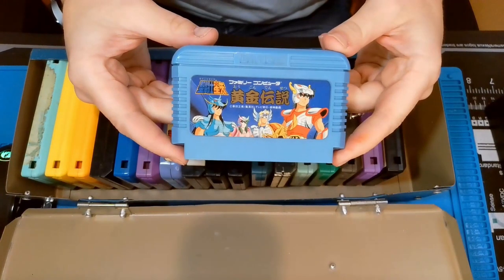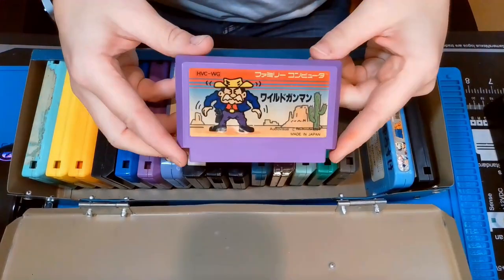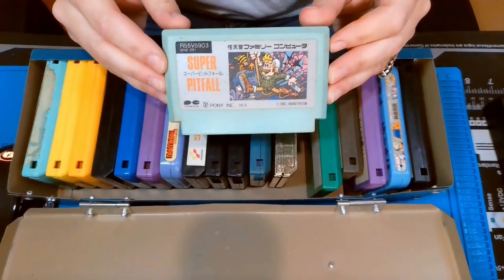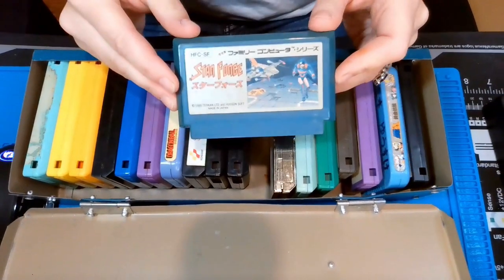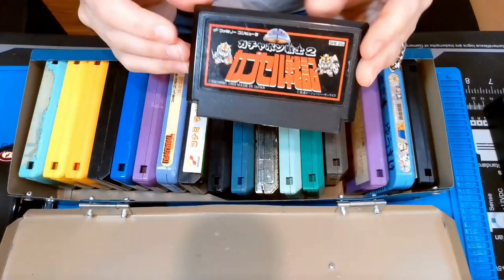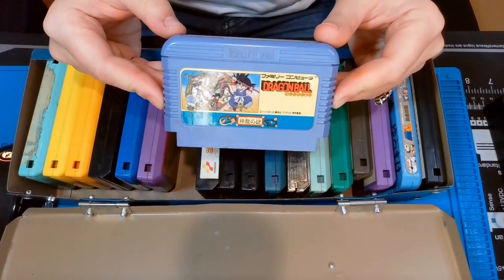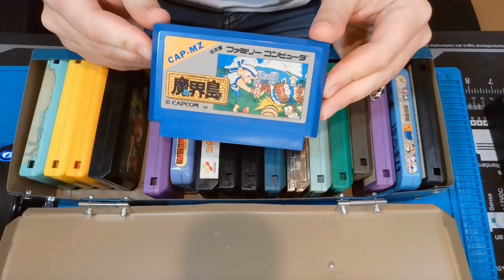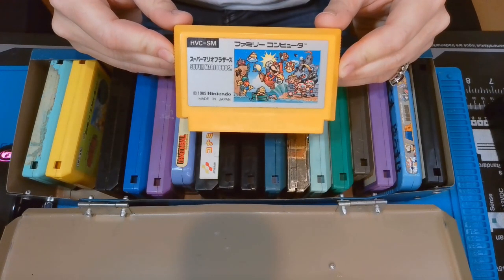New office, new microscope, new games!!!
Hello everyone,
Its been a rough 2 weeks and there have been some crazy changes in our household.  However I didn't not want to leave you all hanging.  I wanted to share something new I bought and also some Famicom games found in an interesting location.  Follow me on this awesome new journey.

Damages and injuries that occur from watching this video or from using tools and or equipment wrong is the sole reponsibility of the user and viewer and not DEDBattery or Megan Hill.  There are many tutorials and step by step guides avaliable.  If you are unsure of any of these processes please seek other resources.